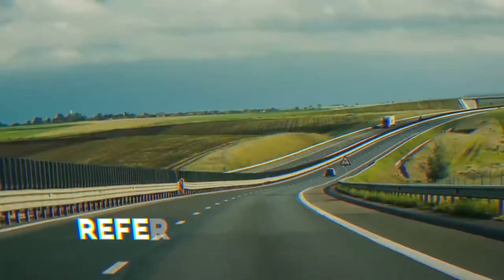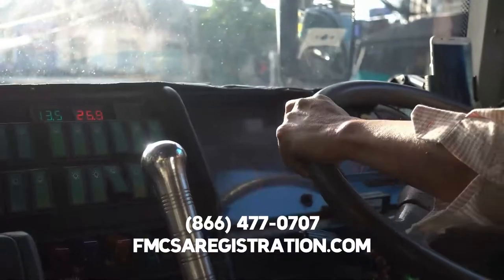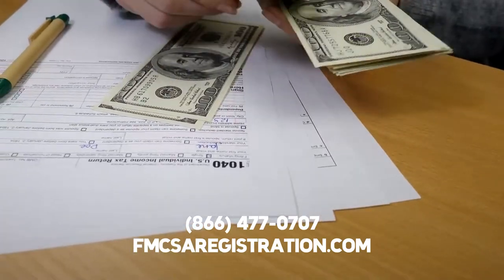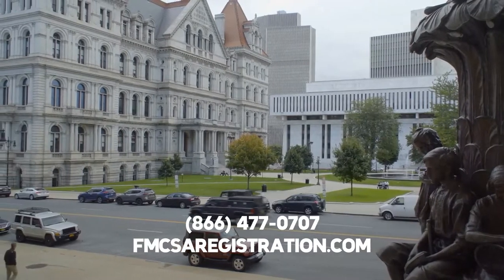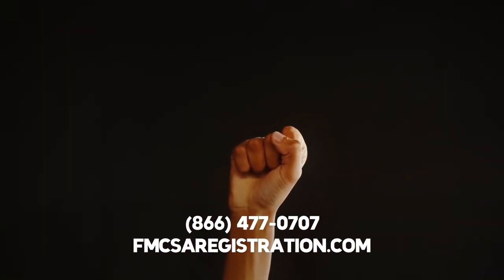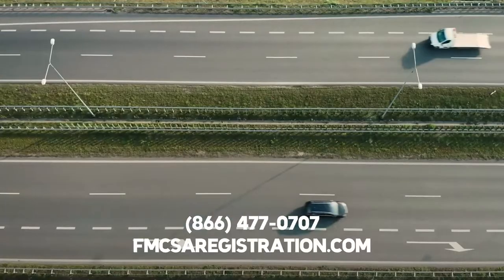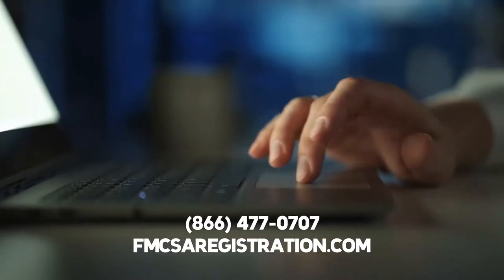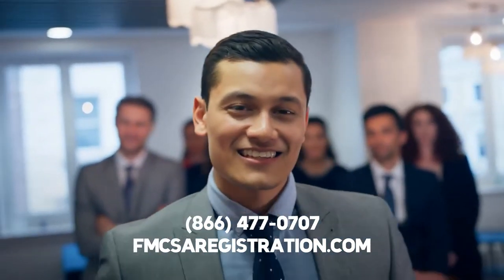New York HUT is a Sticker that all truckers need and want ASAP.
New York HUT refers to the state’s highway use tax. Almost all commercial vehicles need the HUT permit and sticker to operate on public highways within New York State.

An exact tax rate for HUT vehicles will vary. It depends on how much your motor vehicle weighs. Plus, the method that you use to report the tax also impacts your tax rate. Both intrastate and interstate carriers have to pay the highway use tax. Otherwise, a carrier will not have the authority to operate across public highways in New York.

Very few exceptions exist for the HUT state permit regulation. The most common exception is if a commercial driver only operates across toll-paid portions within the New York Thruway. But this is an unlikely scenario for most truck drivers. When operating a vehicle using the HUT permit, you must maintain records of miles traveled in the state on a day-to-day basis. This way, you can calculate accurate mileage when filing your taxes.

Let’s say that you plan on operating your commercial vehicle in New York State. The first step is to get the HUT permit decal and certificate of registration. If every vehicle in your fleet will operate in New York in the near future, then each vehicle should have a decal and registration.

Remember, you must always have proof that your carrier holds compliance with New York HUT regulations. That is why you must hold onto copies of your HUT trip certificate or permit. In fact, New York State officials will ask you to keep the copies for at least four years.

Say that you decide not to register a HUT permit. Then, you drive across New York State lines. An auditor, inspector, or the highway patrol could easily realize that your vehicle lacks HUT program registration. You would then be in serious jeopardy of violating the law.

As a result, the state could revoke or suspend your HUT certificate of registration. Next, authorities could ban your company from operating vehicles in New York. Last but not least, you might face imprisonment and have to pay criminal fines. As you can see, you do not want to risk operating a commercial vehicle in New York without the HUT permit.

There are two separate categories of HUT registration. First, there's the HUT Certificate of Registration. This certificate is for every type of commercial truck, tractor, or self-propelled vehicle with a gross vehicle weight exceeding 18,000 pounds.

The second form of New York HUT registration is an AFC Certificate of Registration. “AFC” stands for “Automotive Fuel Carrier.” This certificate is for almost any small commercial truck, trailer, semi-trailer, or attached device. Our organization can provide you with either type of HUT registration right away.

Also, our organization can provide you with a Temporary HUT Registration Permit. This permit is ideal for interstate trucking professionals who only drive through New York State on an occasional basis. With a temporary permit, the state government will allow you to operate your vehicle within state lines for a brief period of time. As a result, you will not need to file the HUT tax return.

To take care of HUT registration, all you need to do is click on the link below or give us a call at . FMCSA Registration Dot Com is the number one third-party provider of New York HUT registration in the United States.

Our commercial trucking filing team is standing by to provide you with a New York HUT permit ASAP. This way, you can operate your commercial within state lines while avoiding fines and penalties from the government. Our experts cannot wait to help you and your carrier secure the permit.